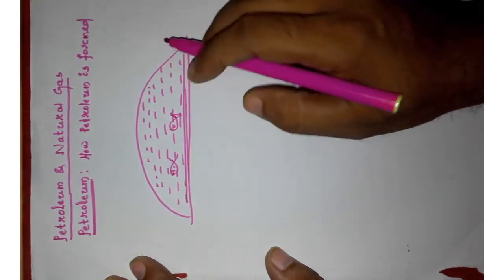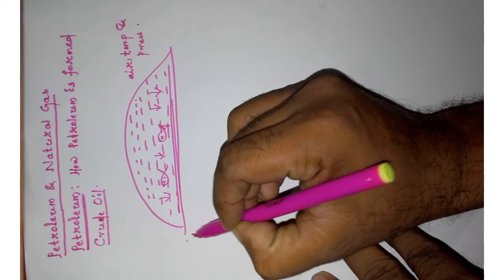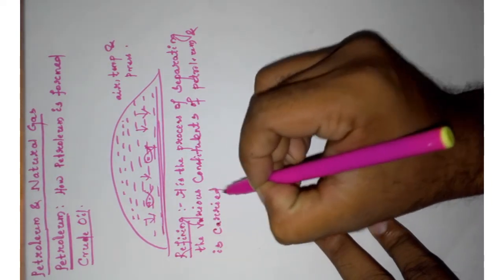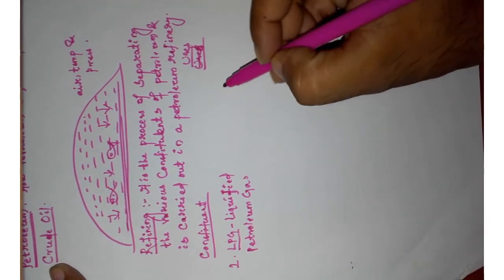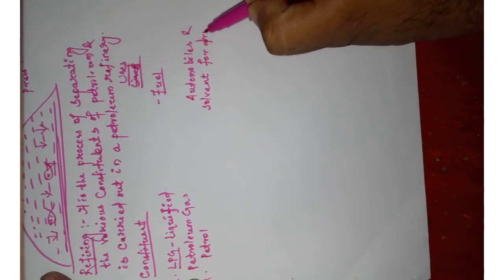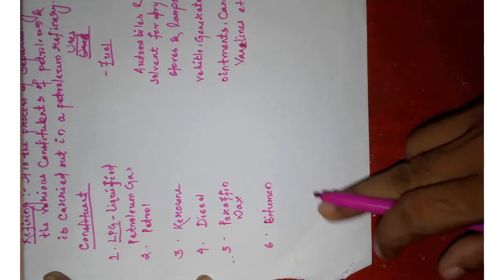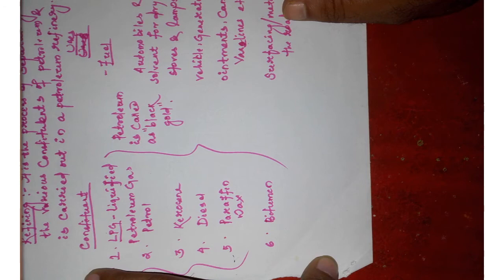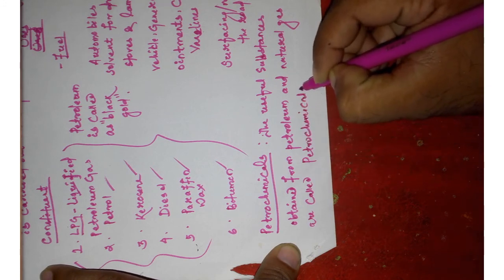CLASS 8 SCIENCE COAL AND PETROLEUM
Lect 3 PETROLEUM